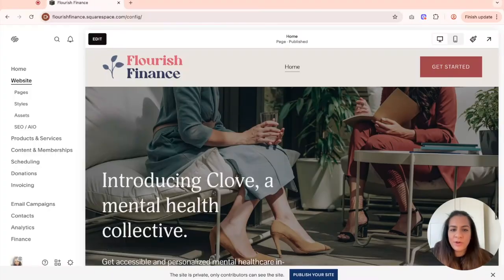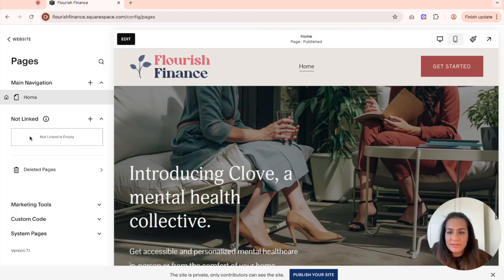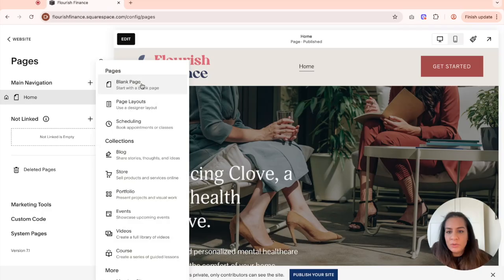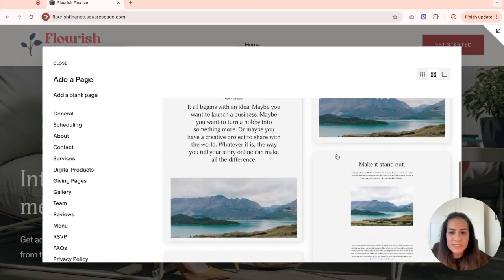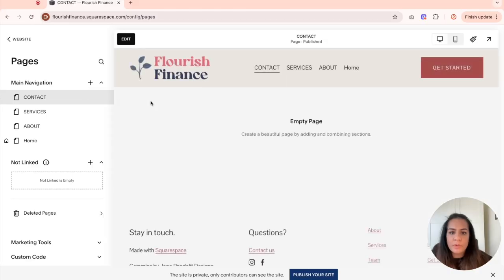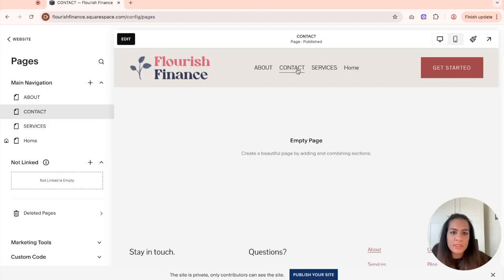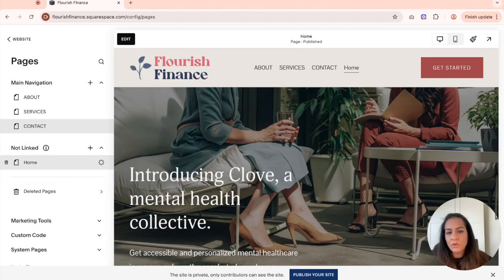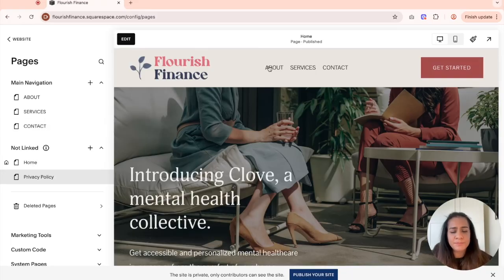How to Add a Page to Your Squarespace Website | Squarespace Beginner Tutorial 2027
In this video I'll show you how to add pages to your Squarespace website. I'll also show you how to link to various pages in the main navigation menu at the top of your website, and how to ensure that the pages you don't want linked in the main navigation remain live on your Squarespace website.

🕰️ Timestamps
00:00 Intro
00:55 Difference between Main Navigation pages and Not Linked Pages
01:40 Exploring available page types in Squarespace
02:12 Exploring pre-designed page layouts in Squarespace
02:41 Adding blank pages in Squarespace in the Main Navigation
03:13 Changing the order of pages in the Main Navigation
03:45 Moving pages between Main Navigation and Not Linked
04:26 Adding a blank page to the Not Linked section in Squarespace